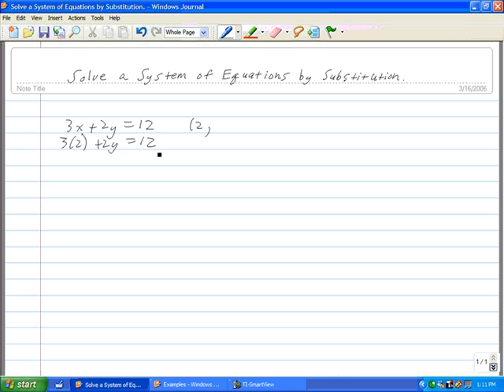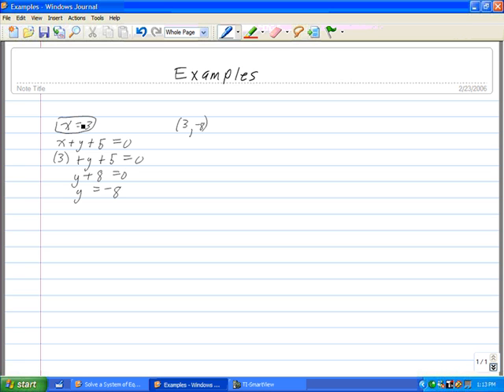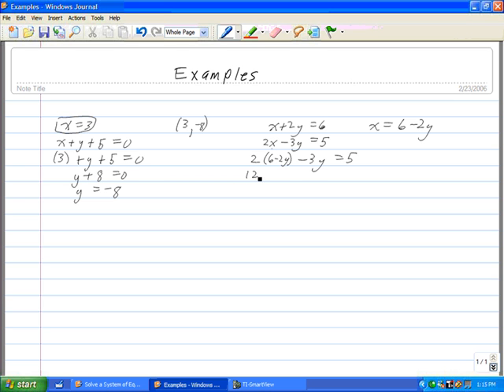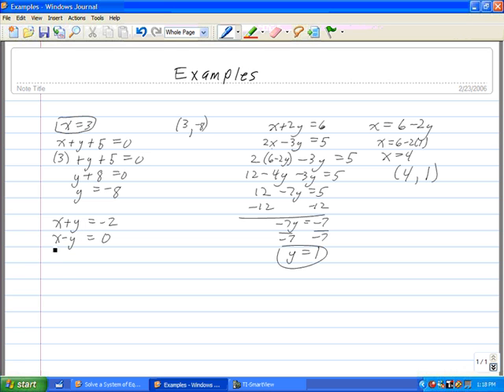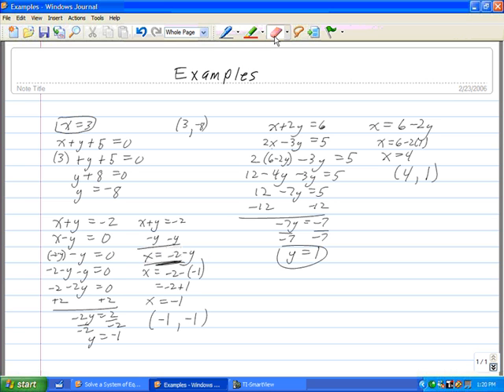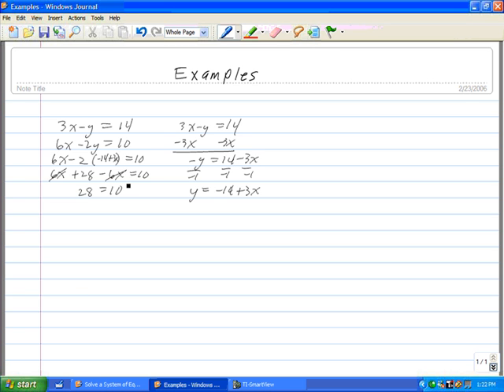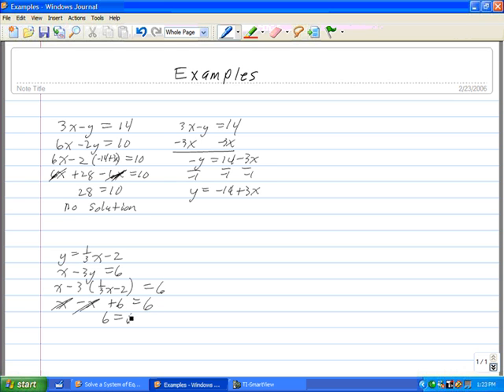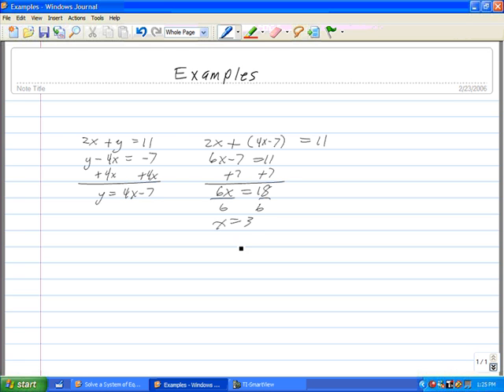solve a system of equations by substitution